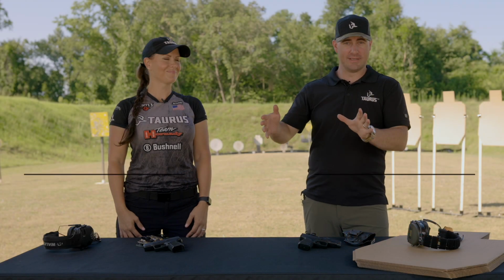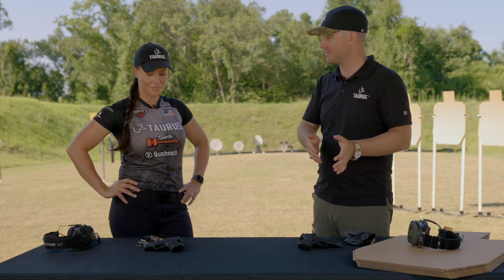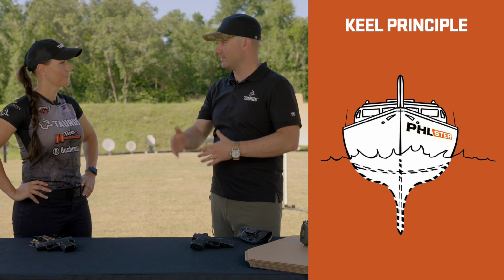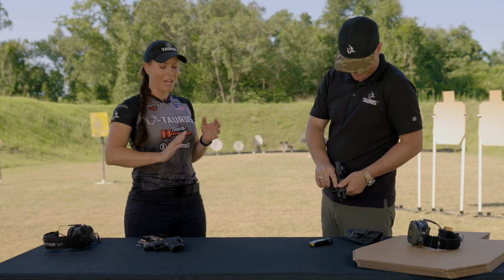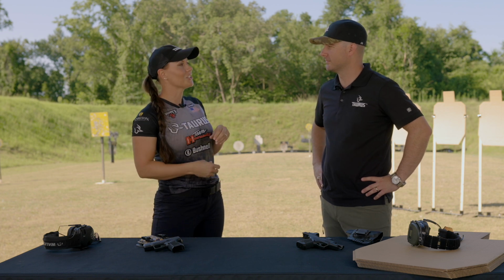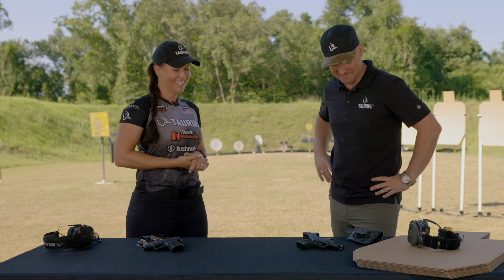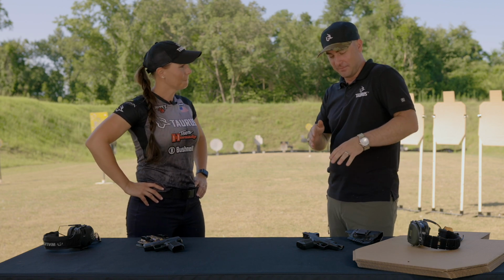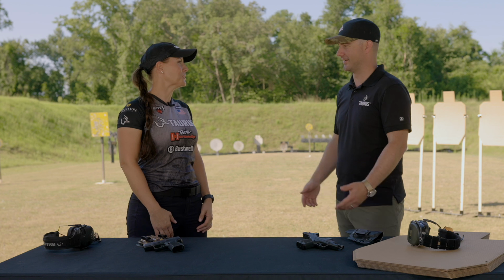Concealed Carry Debate: Short Slide vs. Long Slide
Today we’re looking at the advantages or disadvantages of a short slide vs a long slide on a concealed carry gun. For example, both the G3c and the GX4 have XL versions which have a longer slide.

But why would you want a longer slide on a small concealed carry gun? Two key reasons – the first is that, perhaps surprisingly, a longer holster can aid concealment. Let’s use the keel principle as explained by Phlster:

“[L]onger holsters balance better, making them more comfortable and easier to conceal. This is especially true if you have a bit of a belly – that tends to push the grip out more and make the muzzle dig in.”

The second advantage to a longer slide is increased sight radius. It’s well documented that guns with longer slides are easier to shoot accurately when you’re using iron sights. This is because a longer slide allows shooters to more accurately read the position of their front sight relative to the rear sight.

However, it’s not all advantages for the long slide guns. A long slide gun can also decrease concealment if the muzzle end of the holster starts to print. This can especially be a problem in tighter clothes and for people with shorter legs. Plus, you can completely eliminate the advantages of a long slide pistol by adding a mini-red dot sight.

Check out Cody and Jessie discuss the pros and cons of each below, and let us know what your preference is!